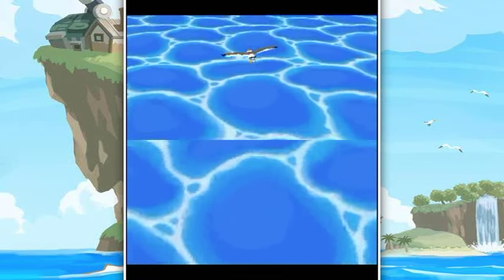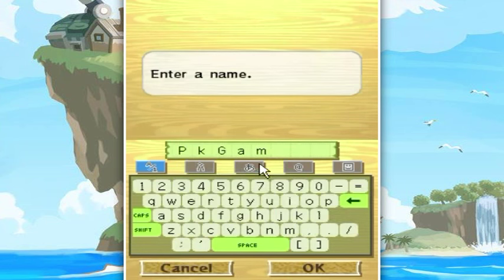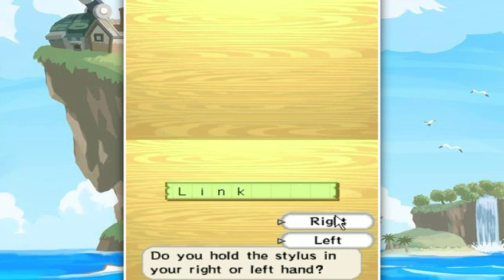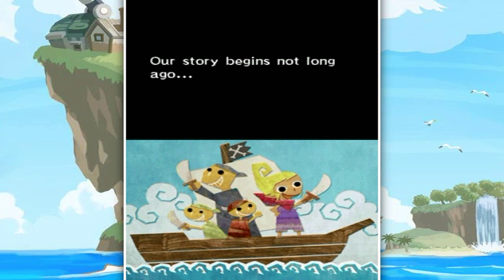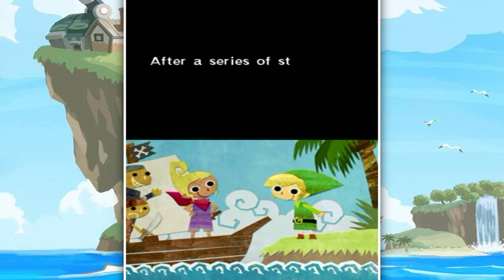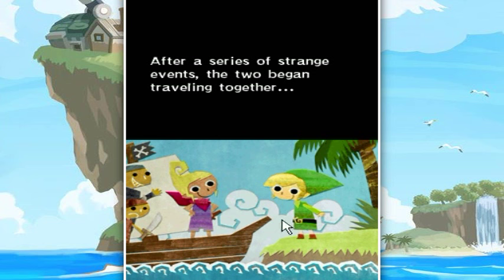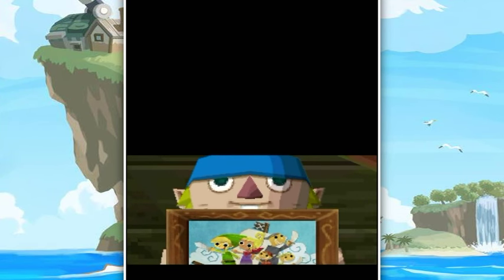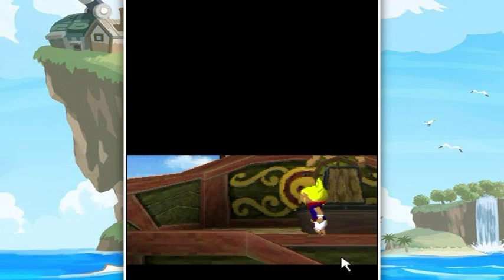The Legend Of Zelda: Phantom Hourglass Walkthrough Part 1: Teaching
Be sure to read the video descriptions for more info and funny stuff as you go!

Walkthrough and game info:
Platform: Nintendo DS
Played on: DeSmuME 0.9.11 x86 (Only because recording my real-deal DS via capture software is expensive and not guaranteed to even work)
Gamepad: Xbox 360 controller for Windows
Tablet: Wacom Bamboo Capture
Gameplay footage recorded with: FFSplit
Voice recorded with: Canon Powershot G12 Camera
Video Editing Program: Cyberlink Powerdirector 8
Audio Editing Program: Audacity
Image Editing Program: GIMP 2.8

Special Emulation setting: Config - 3D Settings - Depth Compression Threshold = 300
(Still' not perfect as emulation never is, but this is the best I have found thus far for the most accurate graphical layering for me to stop most flickering and give shadows to things.)

Yeeeeeeeeeeello everyone and welcome to my walkthrough for The Legend Of Zelda: Phantom Hourglass! Collecting everything will be a tricky task, but it'll be a fun journey! This part we'll get into the basics of playing the game while making progress. Plus some kidnapping story of course. ;) I opted to keep the Windows pointer on the screen because the fairy doesn't exactly track where I am hovering above the tablet at all times, which doesn't really give you that "stylus feel" or touching and releasing while planning ahead in my moves. So this way you'll know when I am hovering over and touching at all times.

This walkthrough idea is a bit of a compromise. People have wanted me to do Wind Waker for ages, but I'm not a fan of 100%ing it (especially those figures... no one likes the figures...) as I have more fun just playing through it without all the traveling to do the sidequests to get everything. Let's be honest here... The Great Sea in Wind Waker... is a tedious place, lol! However, Phantom Hourglass is a direct sequel to Wind Waker and contains a lot of Wind Waker feel to it. Though, more scaled back. So sailing from place to place is not nearly as long, there are still abundant collectables to search for and there are quite a lot of funny things along the way.